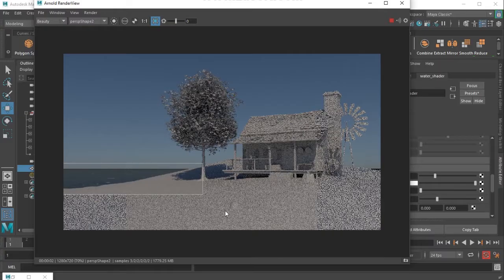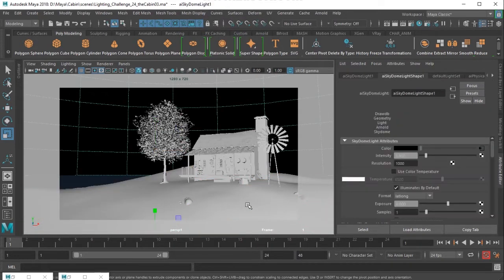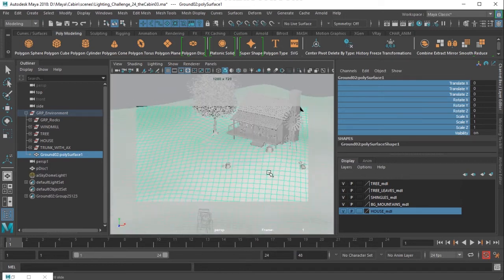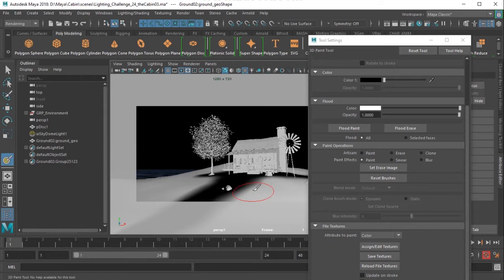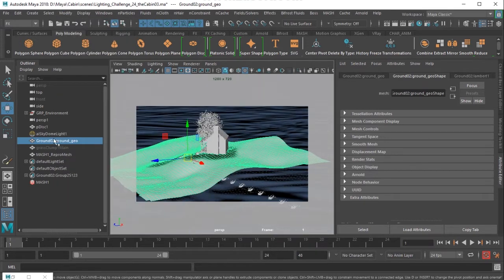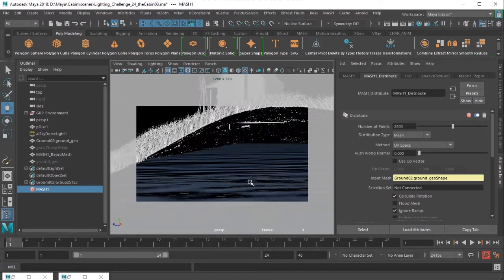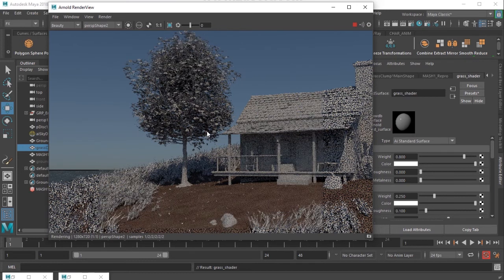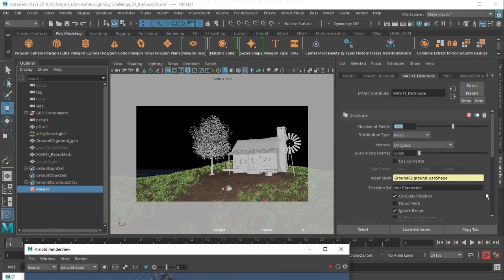Arnold Maya Lighting Tutorial Exterior - Mash, creating Grass - Part 02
Maya Arnold lighting tutorial which demonstrates to setting mash network, distrubute and random nodes. Grass creation using mash network. Maya Arnold lighting tutorial which demonstrates to setting mash network, distrubute and random nodes. Grass creation using mash network. Procedural texturing of the exterior set model for beginners. This is a free Autodesk Maya 2018 tutorial for beginners mentored by Vishal Rein. With this demonstration you will learn basics of polygon modelling tools in Autodesk Maya 2018, but tools learnt in this tutorial will make you comfortable with higher versions like 2019, 2020, 2021, 2022.
Tools demonstrated in this maya tutorial are physical sky light, ambient sky light, Topic - Exterior day light using Autodesk Maya software. 3D Asset used in this tutorial is downloaded . This tutorial has simplified so that anybody can learn 3D software.
Modelling, modeling, uv unwrap, texturing, lighting, rigging, animation, character setup, fx, dynamics. Production ready lighting and look development skill will be learnt.

Free online course for 3D animation and Computer graphics and 3D lighting using Arnold rendering.
Best animation course online for free.